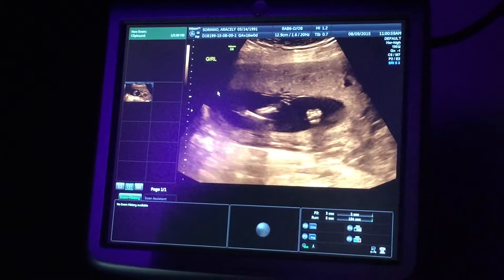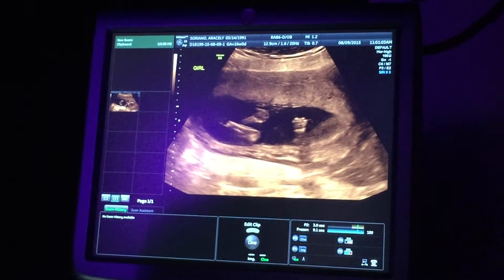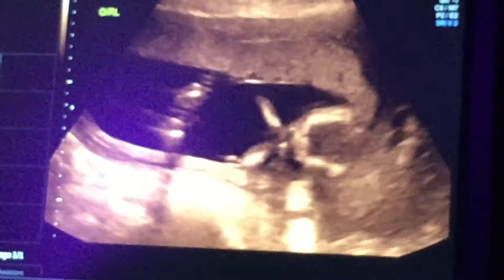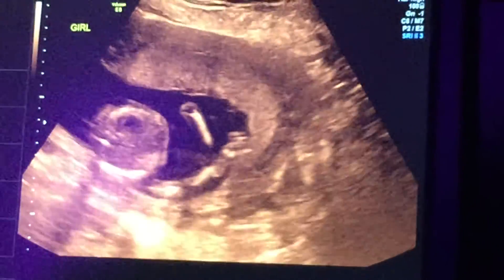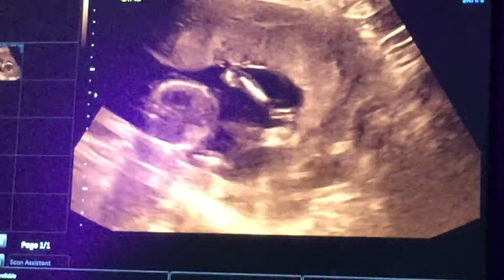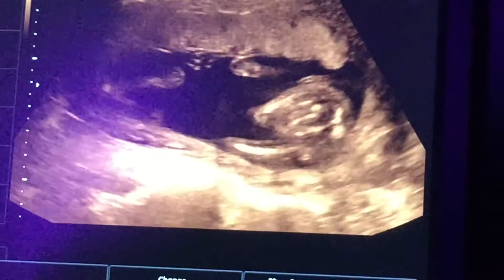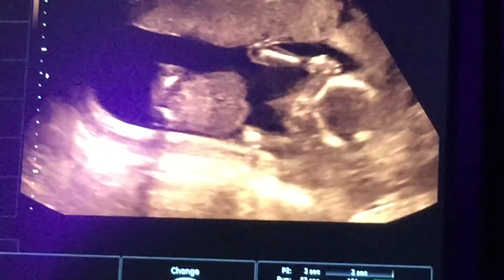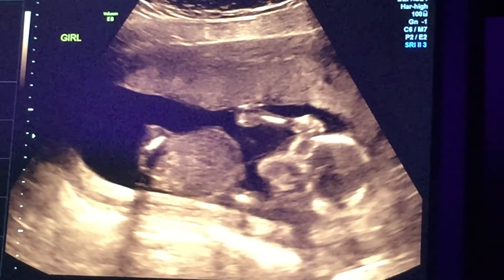Lillian Renee Soriano due Jan. 30